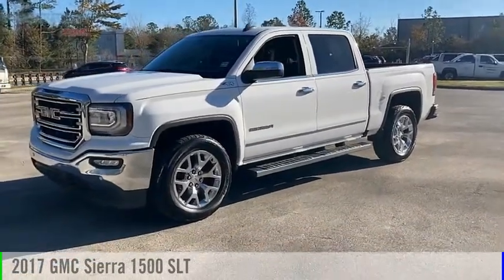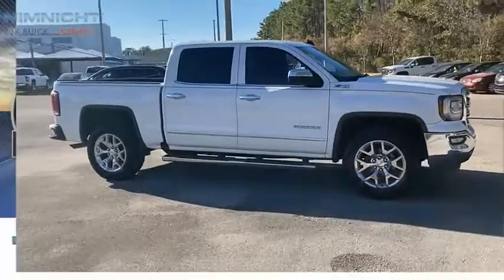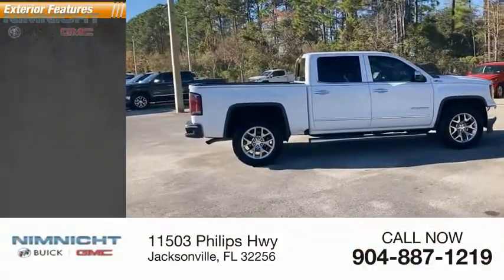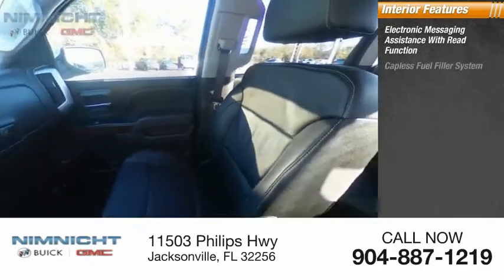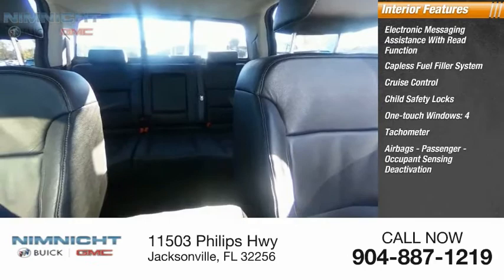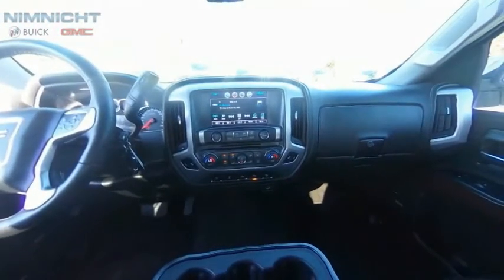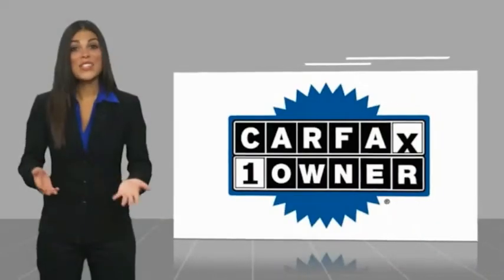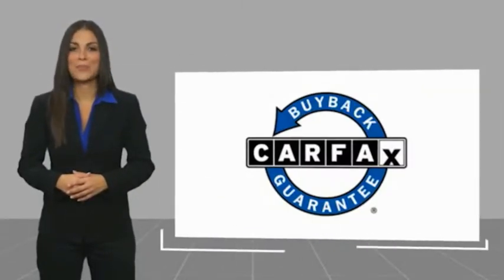2017 GMC Sierra 1500 426617Z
2017 GMC Sierra 1500 SLT

KBB.com Brand Image Awards. Scores 22 Highway MPG and 16 City MPG! This GMC Sierra 1500 boasts a Gas V8 5.3L/325 engine powering this Automatic transmission. WINDOW, POWER, REAR SLIDING WITH REAR DEFOGGER, WHEELS, 20 X 9 (50.8 CM X 22.9 CM) POLISHED ALUMINUM, UNDERBODY SHIELD, TRANSFER CASE PROTECTION.*This GMC Sierra 1500 Comes Equipped with These Options *SUSPENSION PACKAGE, OFF-ROAD includes Z71 chrome side front fender emblems, monotube Rancho brand shocks and (K47) air cleaner, (JHD) Hill Descent Control, (NZZ) underbody shield, SLT PREMIUM PACKAGE includes (UQA) Bose premium audio system and (RD5) 20 x 9 polished aluminum wheels With Crew Cab model includes (BVQ) 6 rectangular chrome tubular assist steps. With Double Cab model includes (VXH) 6 rectangular chrome tubular assist steps.), SLT PREFERRED PACKAGE includes (UD5) Front and Rear Park Assist, (UVD) heated steering wheel and (A48) sliding rear window , TRANSMISSION, 6-SPEED AUTOMATIC, ELECTRONICALLY CONTROLLED with overdrive and tow/haul mode. Includes Cruise Grade Braking and Powertrain Grade Braking (STD), TIRES, P275/55R20 ALL-TERRAIN, BLACKWALL, SUMMIT WHITE, STEERING WHEEL, HEATED, LEATHER WRAPPED with audio and cruise controls, SLT PREFERRED EQUIPMENT GROUP, SEATS, FRONT 40/20/40 LEATHER-APPOINTED SPLIT-BENCH, 3-PASSENGER with (KA1) heated seat cushions and seat backs. Includes 10-way power driver and front passenger seat adjusters, including driver/front passenger power recline, driver/front passenger power lumbar, 2-position driver memory and adjustable outboard head restraints. (STD), REAR AXLE, 3.42 RATIO.* Stop By Today *Treat yourself- stop by Nimnicht Buick GMC located at 11503 Philips Hwy, Jacksonville, FL 32256 to make this car yours today!